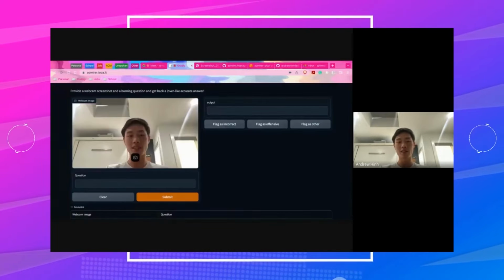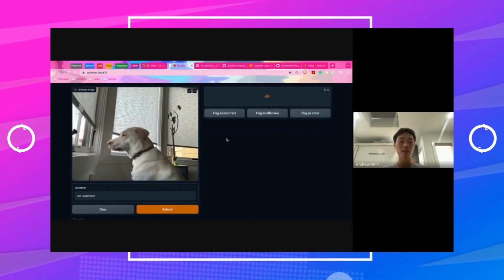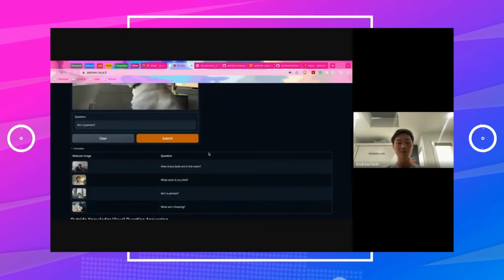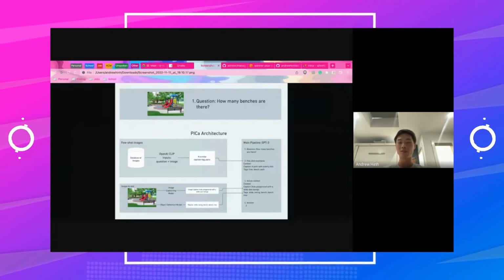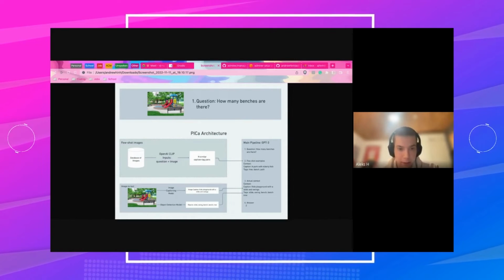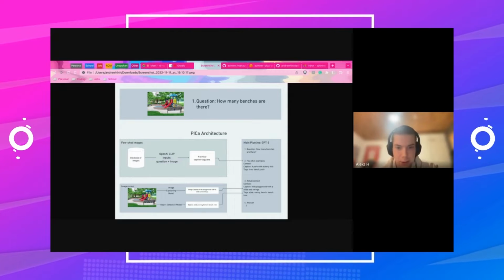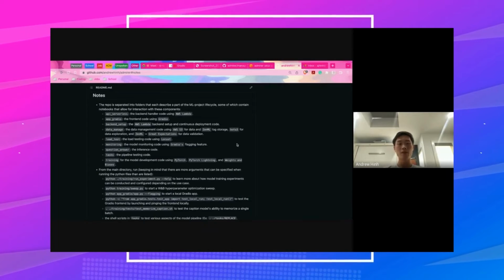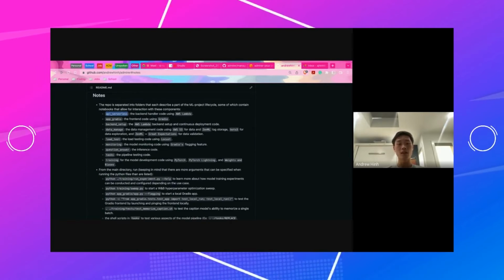Andrew Hinh & Aleks Hiidenhovi - Most Promising Entry in ZenML Month of MLOps 2022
This is a recording of the winners' presentation during the closing ceremony of ZenML's Month of MLOps Competition. The goal of the competition is to pick an ML problem of your choice and put them into a production-ready stack in 4 weeks.

Each week in the competition, we had a theme to set the pace and rhythm for the competition.
‣ Week 1 - Encourage team formation and coming up with a problem and a prototype.
‣ Week 2 - Experimenting with models/data and iterating.
‣ Week 3 - Deploying models.
‣ Week 4 - Monitoring data models drift.

We had some of the best in MLOps be the judges of the competition -
‣ Charles Frye, a core instructor at the amazing Full Stack Deep Learning course.
‣ Anthony Goldbloom, co-founder and former CEO of Kaggle.
‣ Chip Huyen, author of 'Designing Machine Learning Systems' and co-founder of Claypot AI
‣ Goku Mohandas, founder of Made With ML, another essential course in production ML.